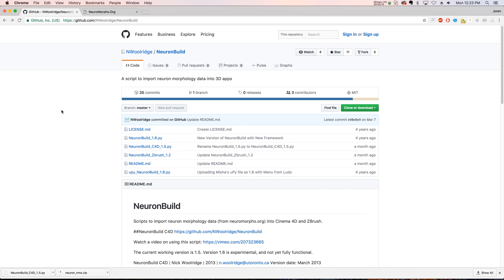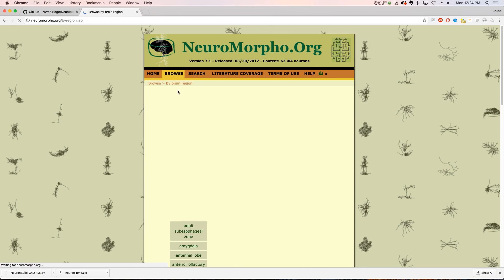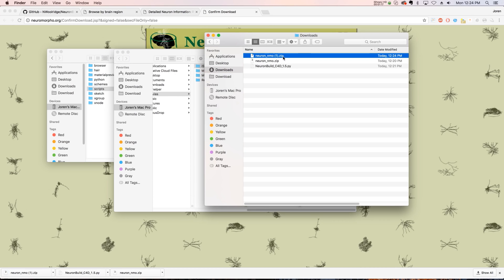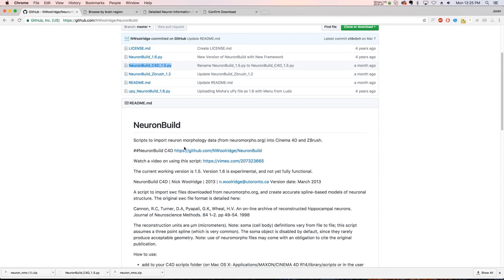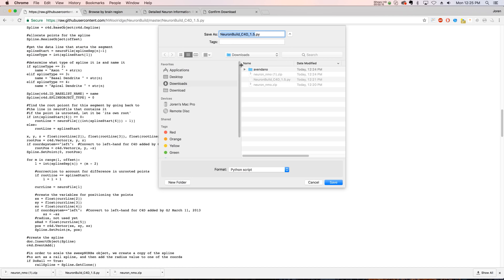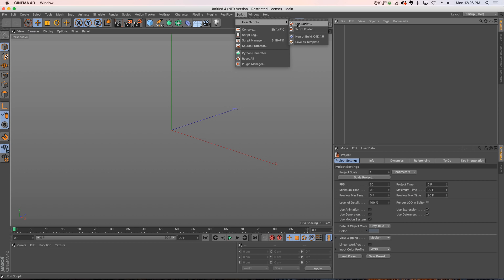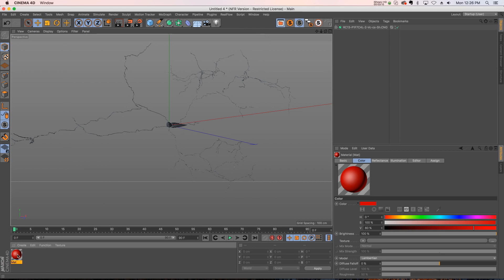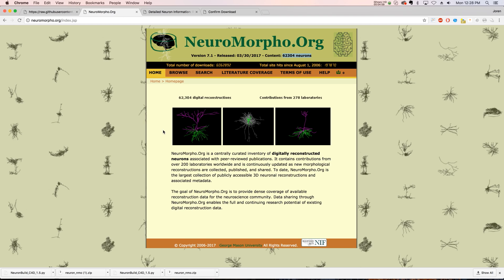Free NeuronBuild Script and Getting Accurate Neurons into C4D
In this tutorial I'll show you how to use the free NeuronBuild Script by Nick Wooldridge to access all of the medically accurate neuron models from Neuromorpho.org.
If you're in to medical animation this will be really useful. If you're not, you can still get some really interesting models to work with in your designs.